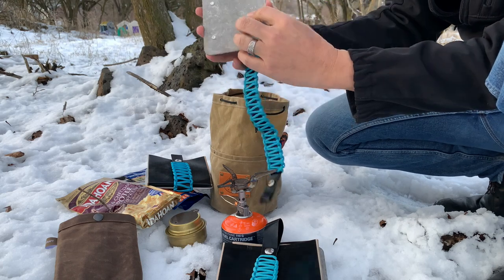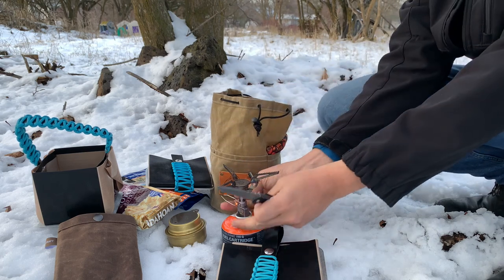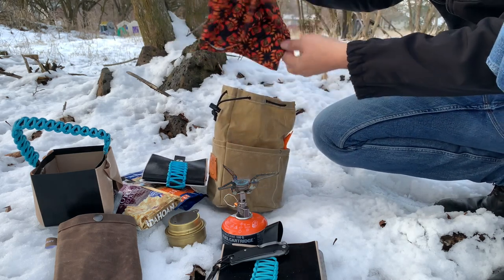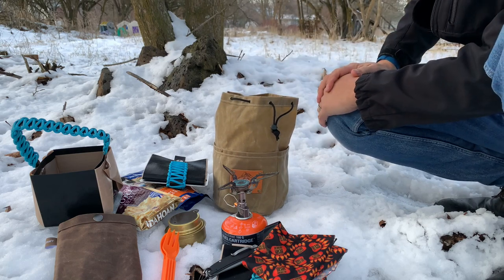Bear Bowls in the PNW Bushcraft Ditty Bag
This video is about Bear Bowls in the PNW Bushcraft Ditty Bag